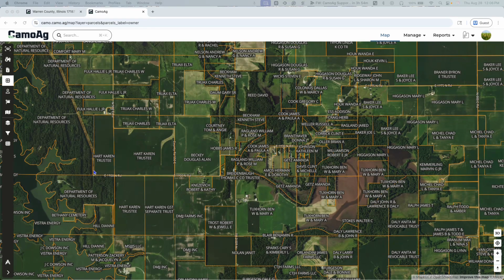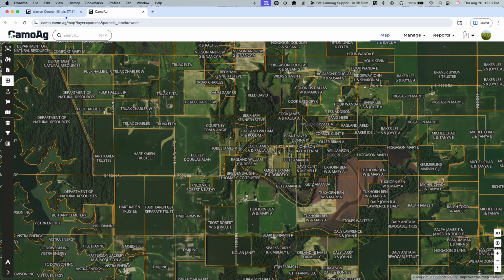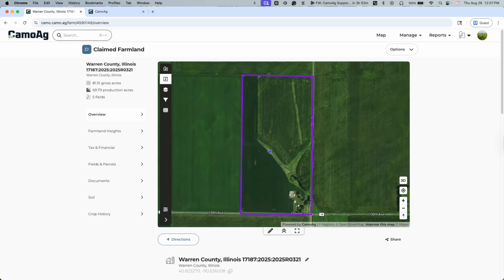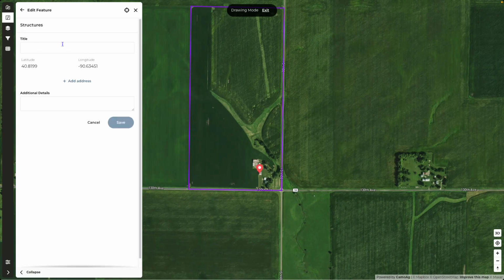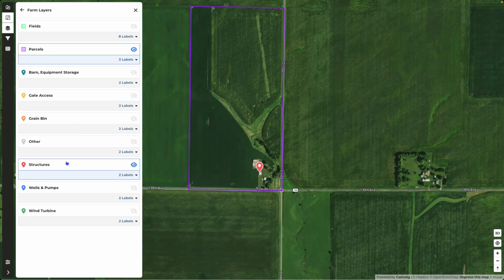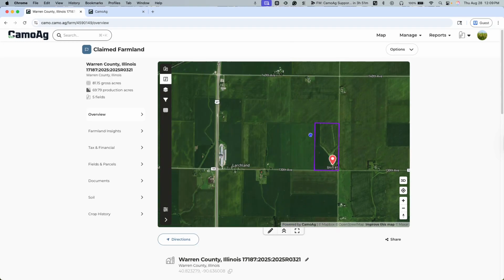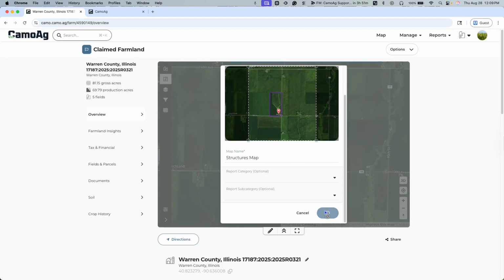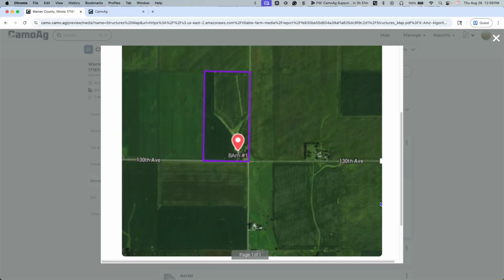Feature of the Week: Adding Points of Interest to the Farms Page